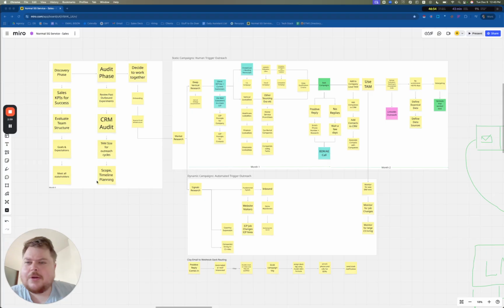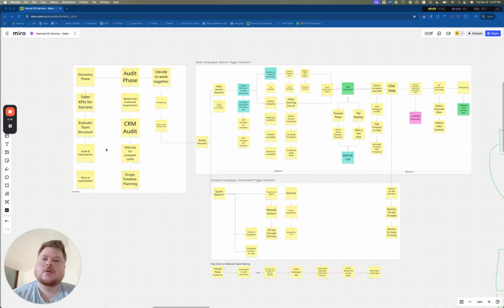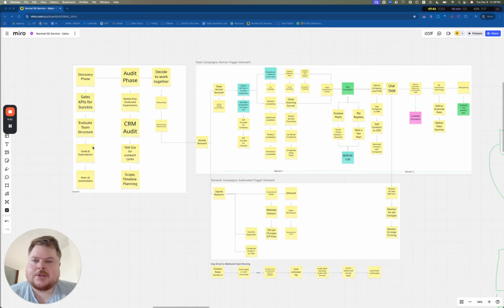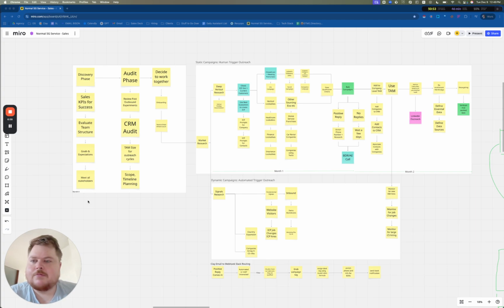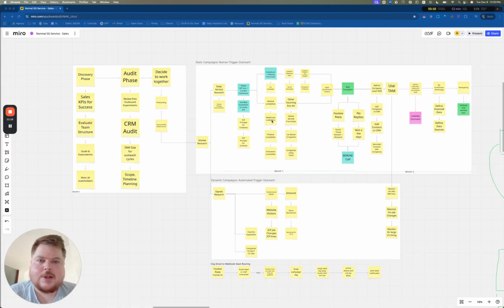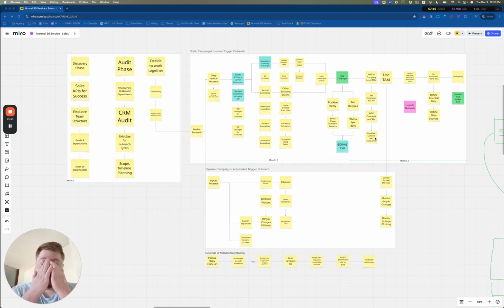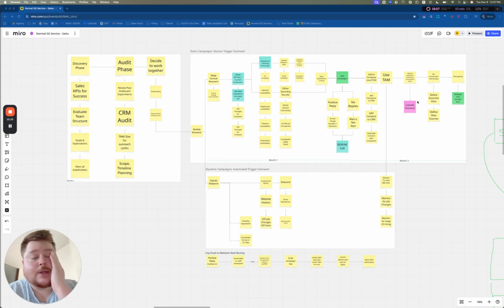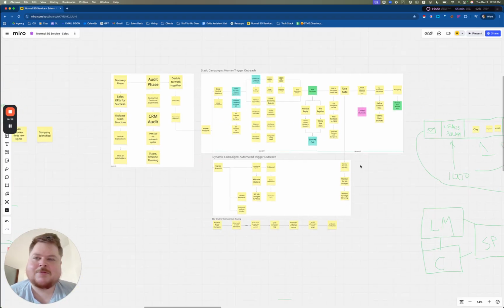Get Predictable, Automated SaaS Pipeline With This GTM Infrastructure Blueprint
stellargrowth.ai to schedule a free week of SaaS GTM planning for your company